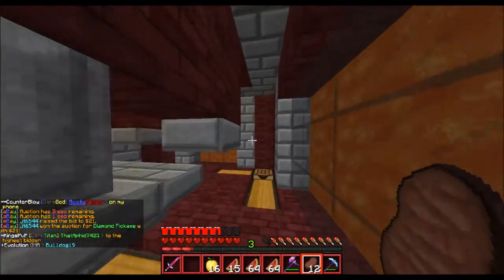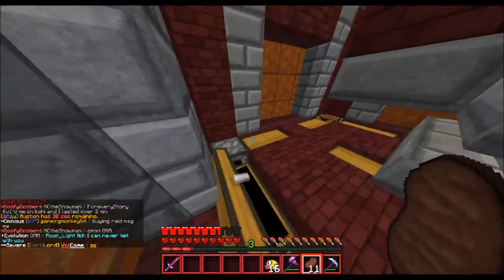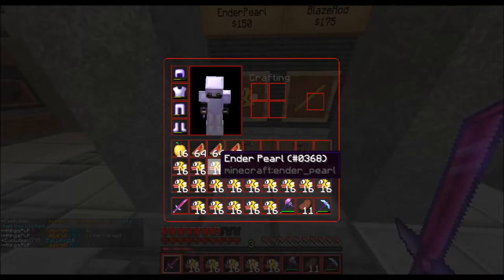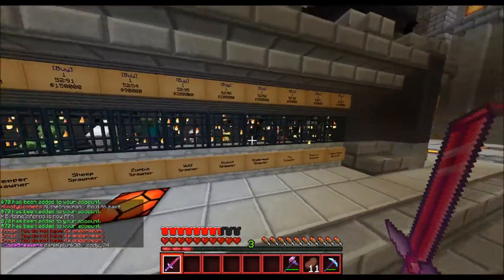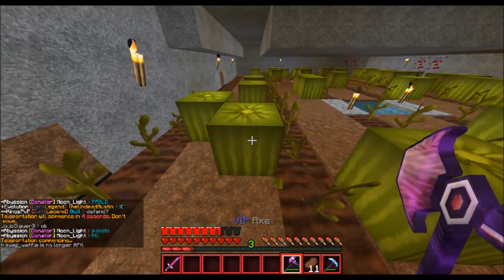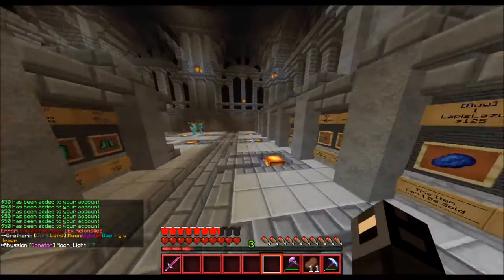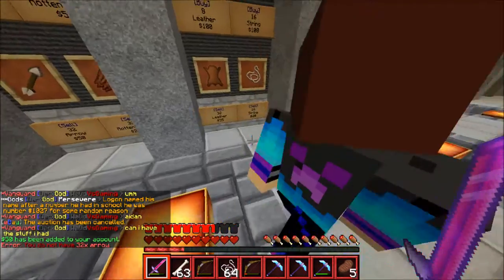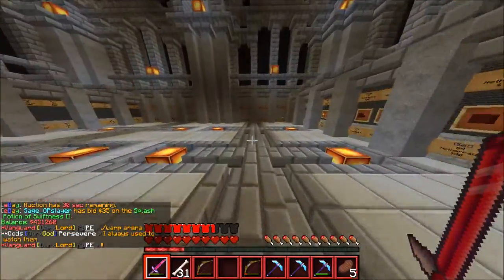Minecraft Extronus FACTIONS | Ep 11 | 500K?!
Today we make some MONAY!
♠ 5 likes? :) ♠